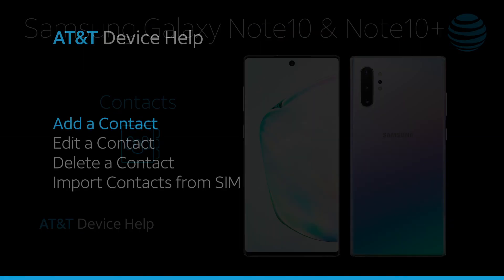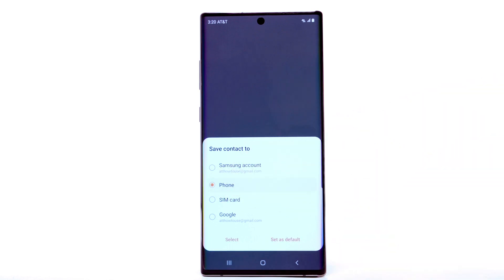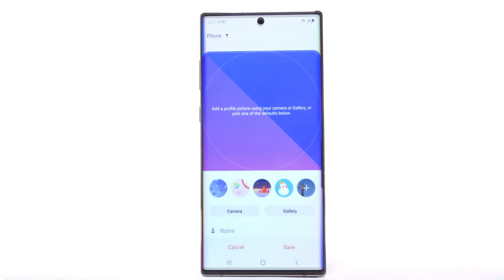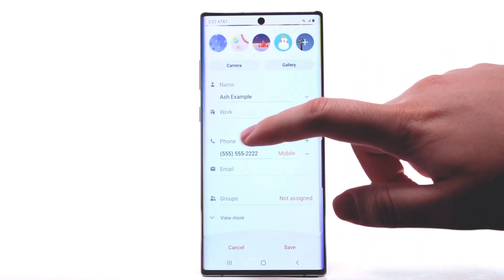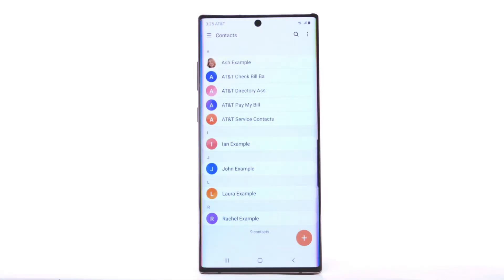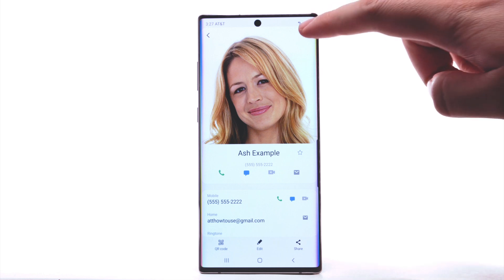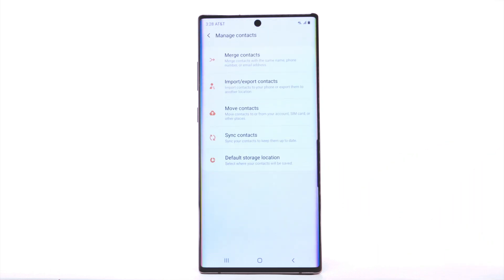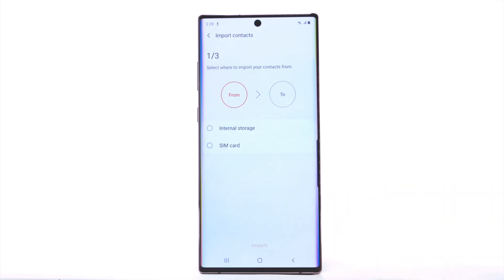Learn about Contacts Samsung Galaxy Note10 / Note10+ | AT&T Wireless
Learn how to access and manage contacts on your Samsung Galaxy  Note10 / Note10+.

select the Contacts app.

To add a contact,

select the Add icon,

select the desired location
to save the contact to,

then select "Select"
or "Set as Default".

Enter the contact's
name and phone number.

To add a photo to the contact,
select the Photo icon.

or select "Gallery"
to use a saved photo,

navigate to,
and select the desired photo.

Select and move the handles
as desired to set the crop.

When finished,
select "Done".

To add a specific ringtone
to your contact,

"View more".

Scroll to and select "Ringtone".

Select the desired ringtone.

When finished,
select the Back arrow.

To save the contact,
select "Save".

To edit a contact,

from the Contacts list
select the desired contact.

Select "Edit",

enter the desired information
and select "Save" when finished.

To delete a contact,

then select "Delete",

select "Manage contacts",

select "Import/export contacts",

select "Import",

select "SIM card",

contacts to import,

save location,

select "Import".

Contacts will now be imported.

♪AT&T jingle♪